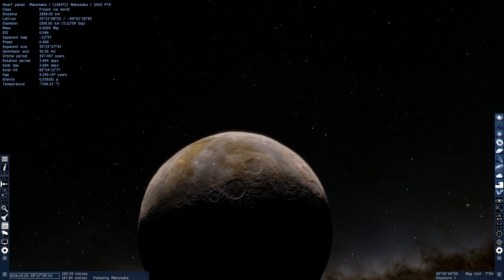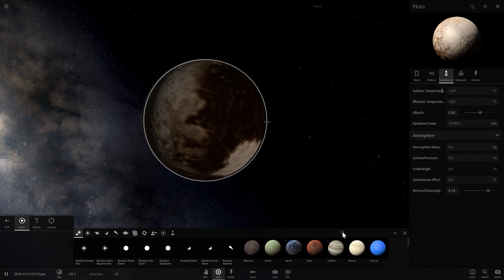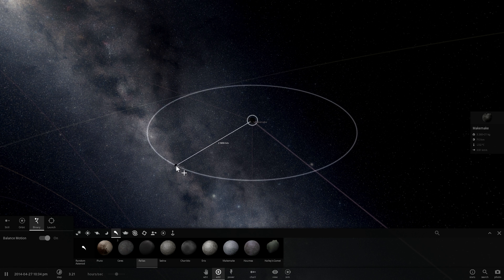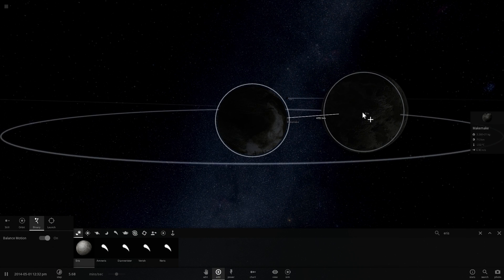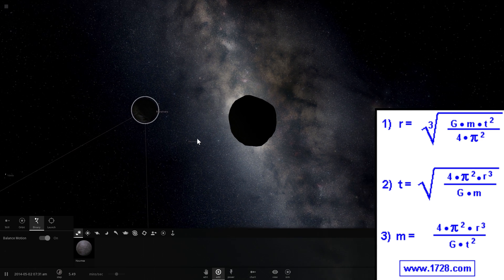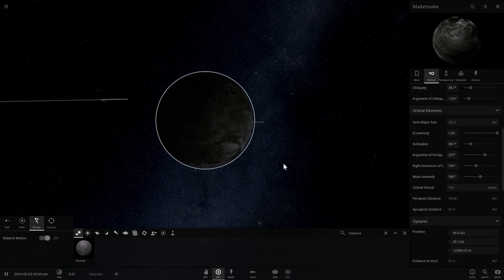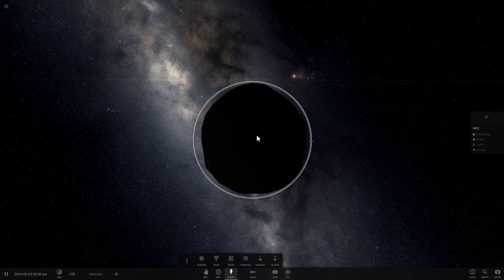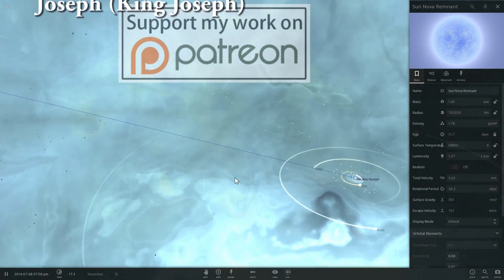MAKEMAKE and its MOON facts - 2016 discovery! [Universe Sandbox 2]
In this video, we will talk about the 2016 discovery of the new object in our solar system - the moon of dwarf planet Makemake, now known as MK2.